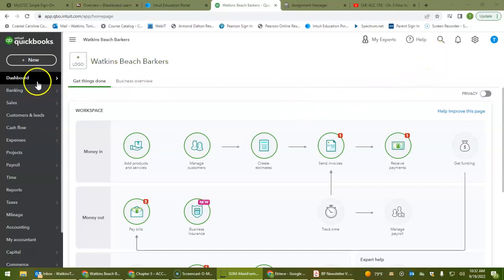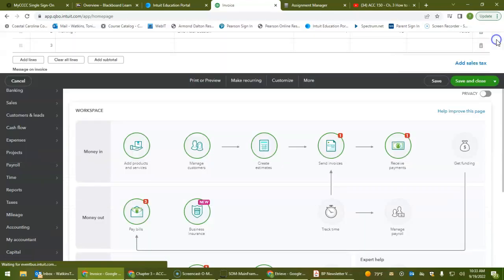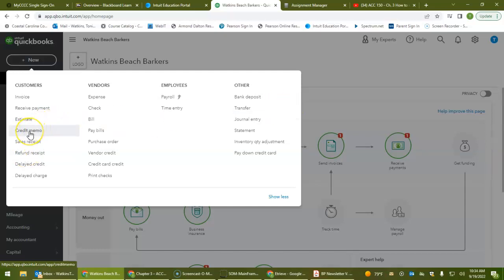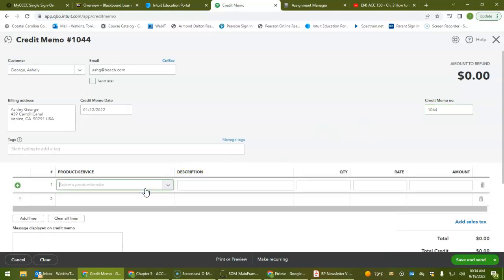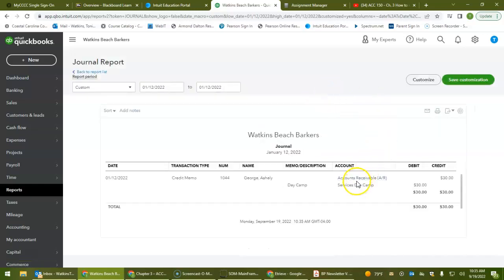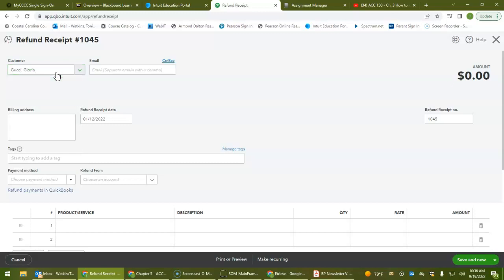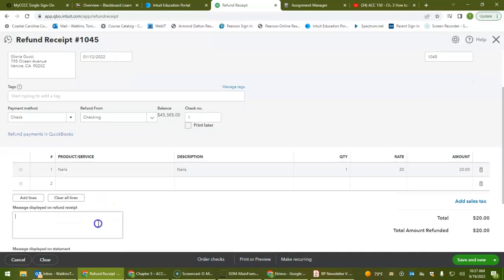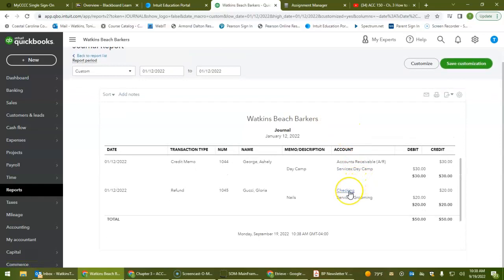ACC 150 - Ch. 3 How to prepare credit memos and sales receipts